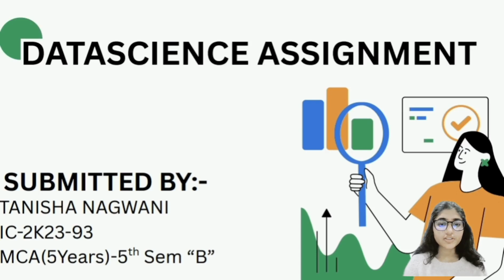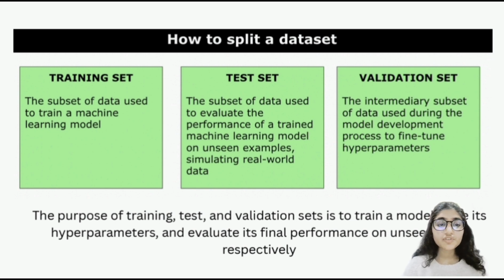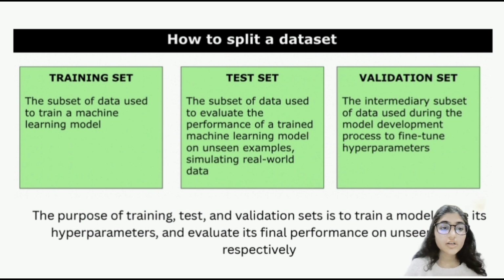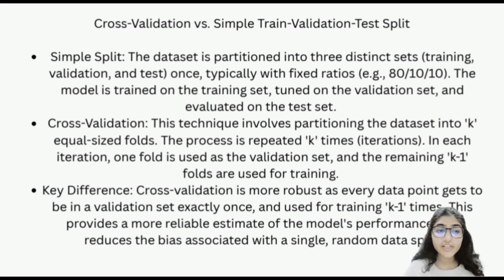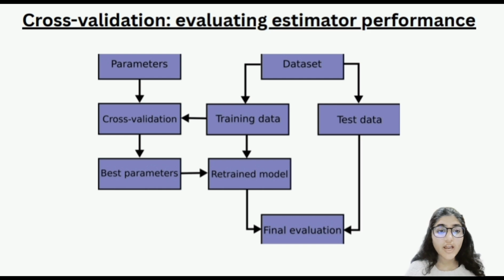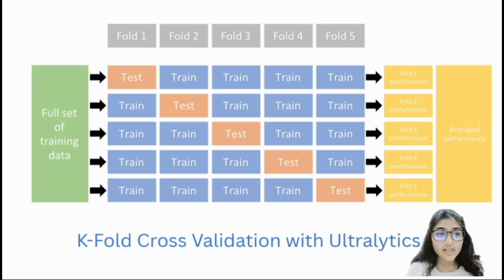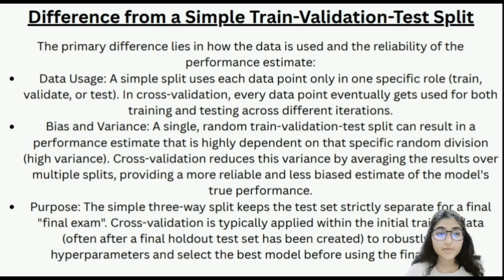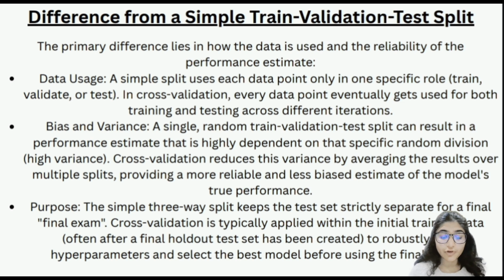Q3 Data Science Assignment